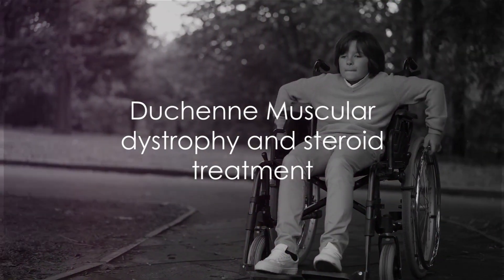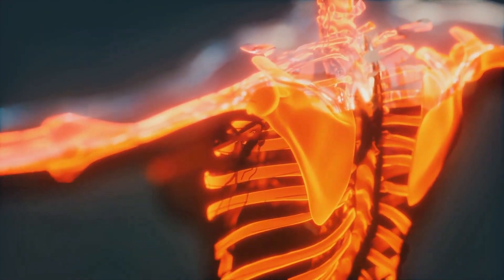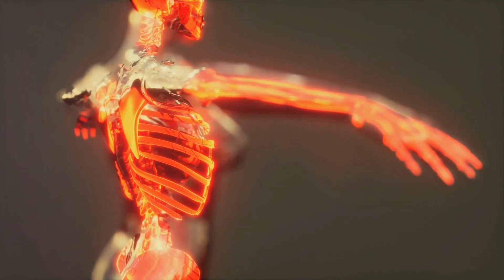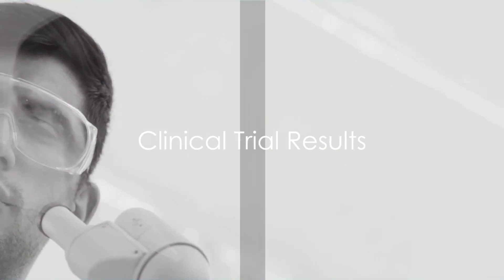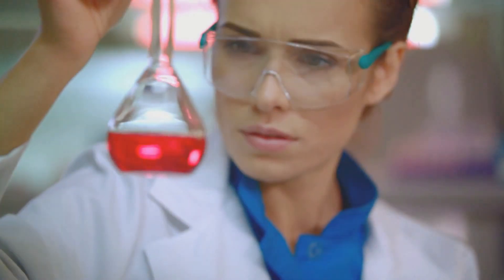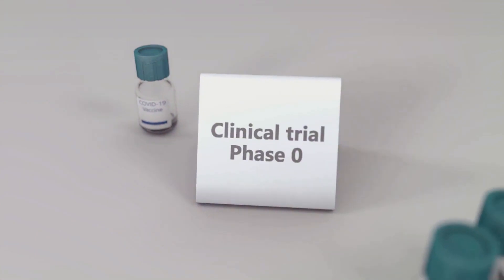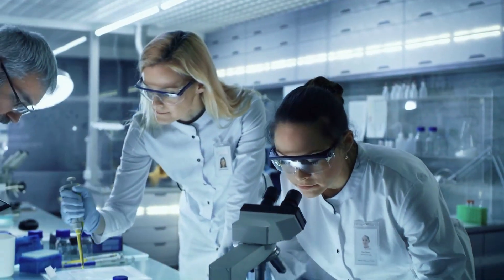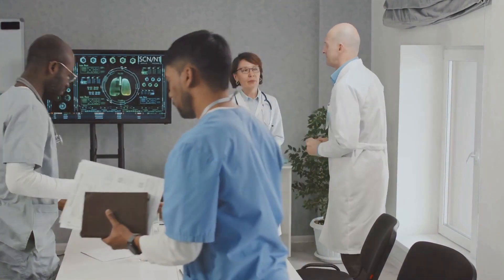Vamorolone A New Hope for children with Duchenne Muscular Dystrophy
In this informative video, we dive deep into the exciting world of Duchenne Muscular Dystrophy (DMD) and the groundbreaking advancements brought forth by Vamorolone.

Duchenne Muscular Dystrophy is a devastating genetic disorder that affects muscle function, often diagnosed in childhood. However, there is hope on the horizon. Vamorolone, an innovative steroid alternative, is showing immense promise as a potential game-changer in the treatment of DMD.

In this video, we'll cover:

What is Duchenne Muscular Dystrophy: We'll provide an overview of this genetic condition, its symptoms, and how it impacts individuals and their families.

The Limitations of Current Treatments: Discover the challenges and limitations associated with traditional steroid treatments for DMD.

The Vamorolone Difference: Learn how Vamorolone distinguishes itself from conventional treatments and its potential to reduce side effects while preserving or even improving muscle function.

Research and Clinical Trials: Get up-to-date on the latest research findings and ongoing clinical trials, shedding light on the potential effectiveness of Vamorolone.

The Road Ahead: Explore the future possibilities and the impact Vamorolone may have on the lives of those with DMD.

This video is a must-watch for anyone interested in the latest developments in DMD treatment. Whether you're a health professional patient, caregiver, or simply interested in the progress of medical science, Vamorolone's potential to transform the lives of those with DMD is a story that deserves your attention.

Regenerate

Free Research Preview. ChatGPT may pr